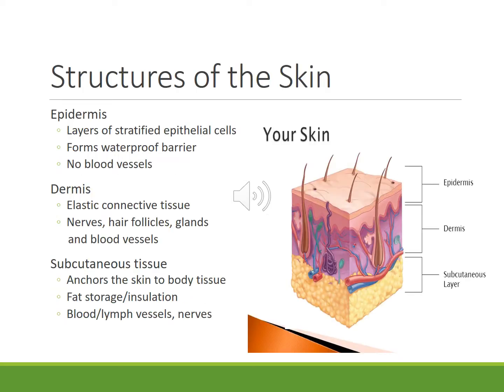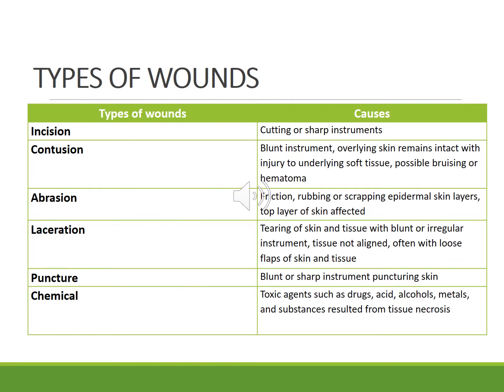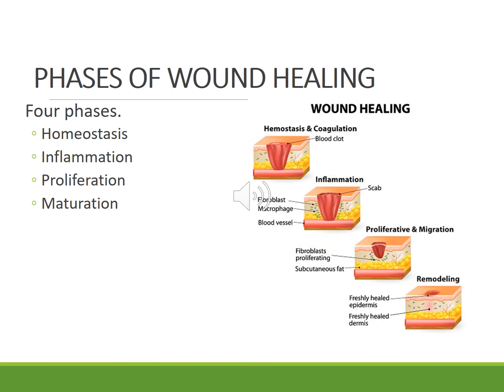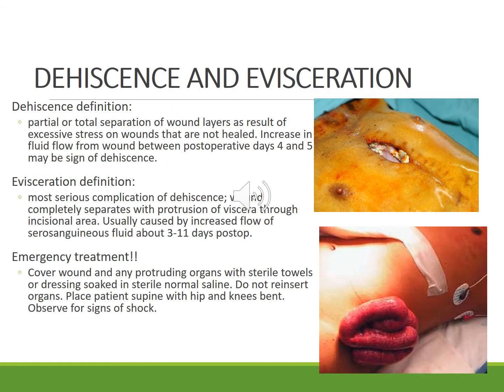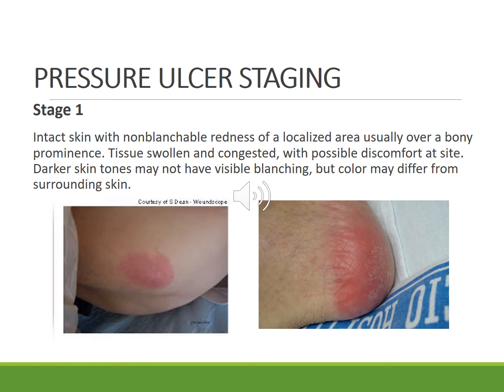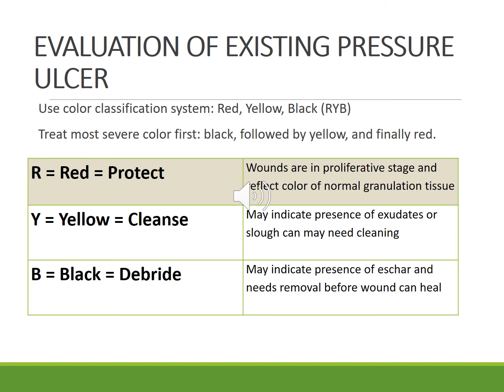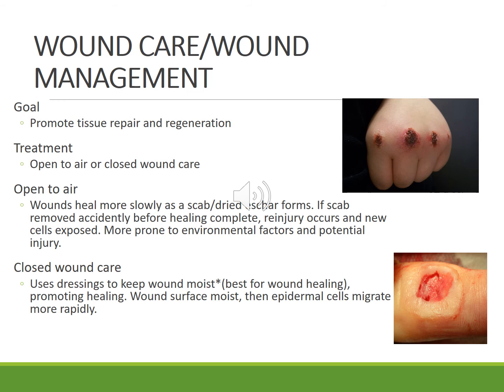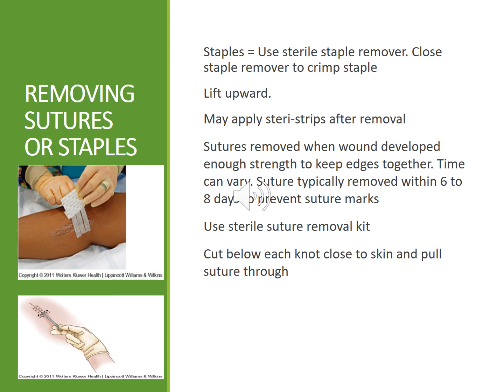Fundamentals Chapter 32 Skin Integrity and Wound Care